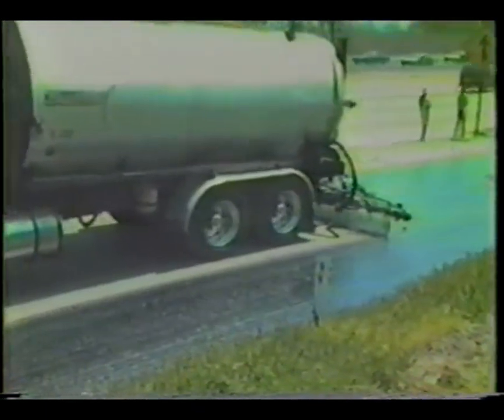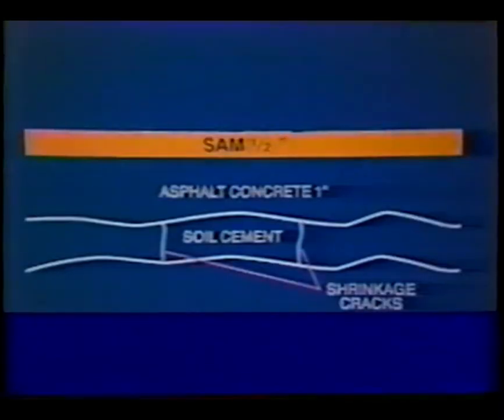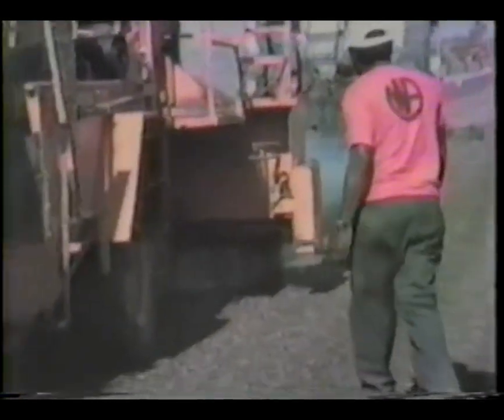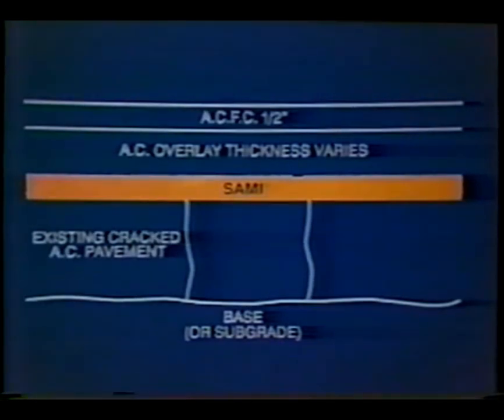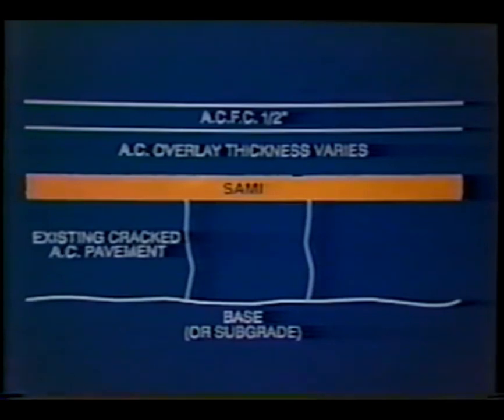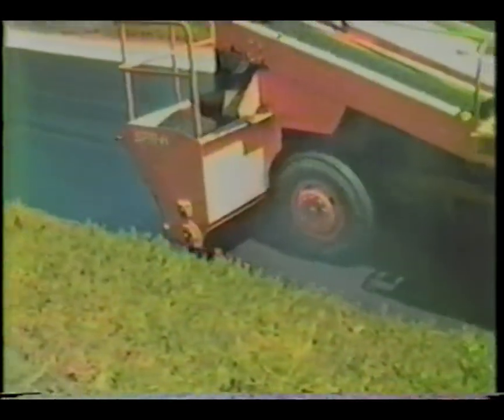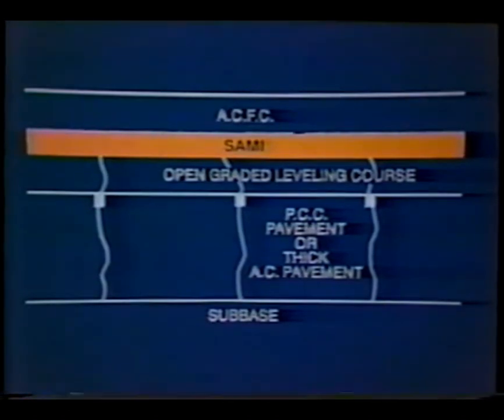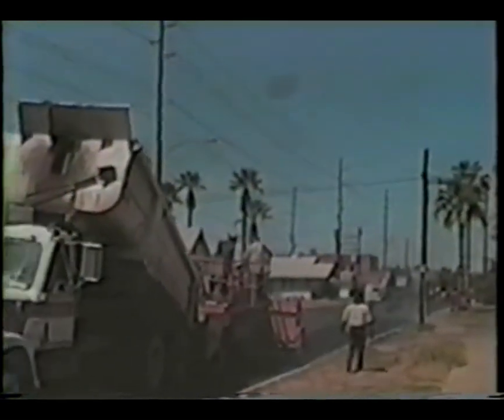Uses of Asphalt-Rubber *Rubberized Asphalt استخدامات الاسفلت المطاط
Uses of Asphalt-Rubber (Rubberised Asphalt)استخدامات المطاط -الاسفلت (الاسفلت المطاطي)

PublicResourceOrg

Uses of Asphalt-Rubber - Federal Highway Administration   - Video VH-187 - Recycled tires blended with asphalt cement produce asphalt rubber. Its many uses include asphalt rubber concrete (ARC), open graded friction courses, stress absorbing membranes (SAM's), stress absorbing membrane interlayers (SAMI's), cape seals, three-layer systems, and waterproof membranes. Placement and benefits of each are briefly described.
Category
Education
License
Source videos
View attributions